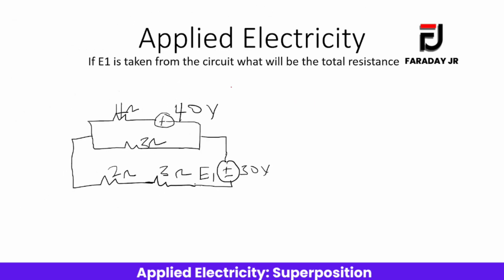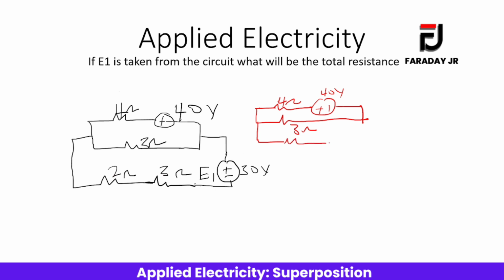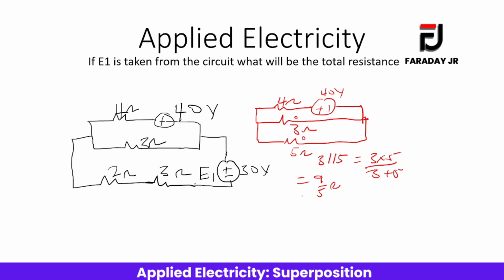Superposition Theorem | Worked Example (Step-by-Step Solution)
In this video, we solve a worked example using the Superposition Theorem, a key concept in circuit analysis used to analyze circuits with multiple independent sources.

The superposition theorem states that the total response in a linear circuit is the sum of the individual effects of each source acting alone.

In this tutorial, you will learn:

How to apply the Superposition Theorem step-by-step
How to handle circuits with multiple voltage and current sources
How to turn off sources (voltage → short circuit, current → open circuit)
How to calculate individual contributions
How to combine results to get the final answer

This example will help you understand how to solve exam-type circuit problems easily.

This topic is essential for students studying:

Electrical Engineering
Electronics Engineering
Applied Electricity

📚 Course: Circuit Analysis
🎓 Level: Engineering Students